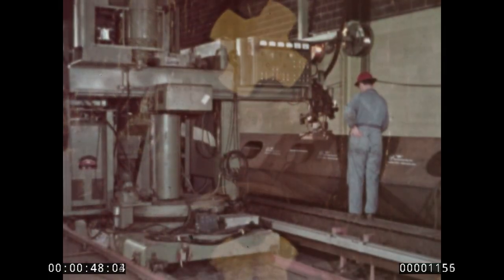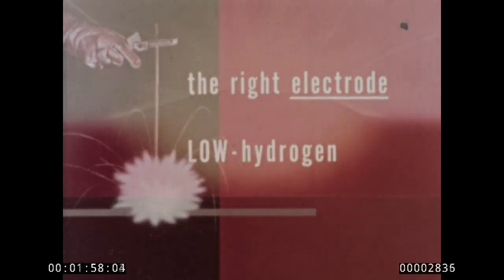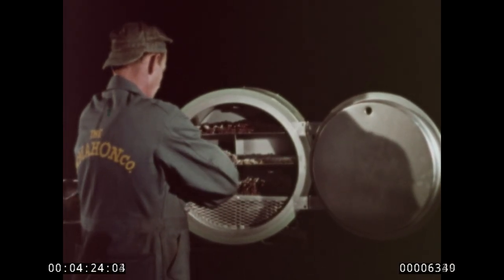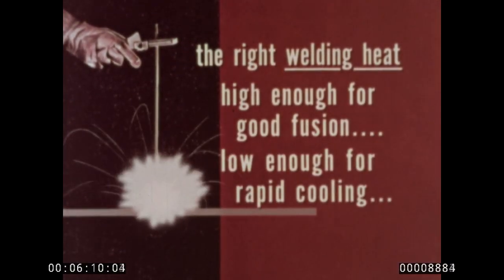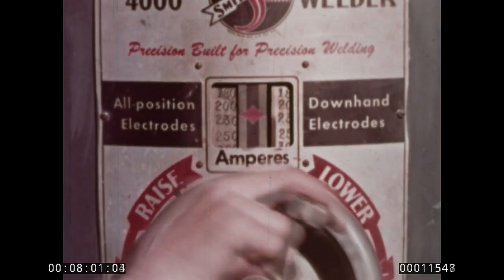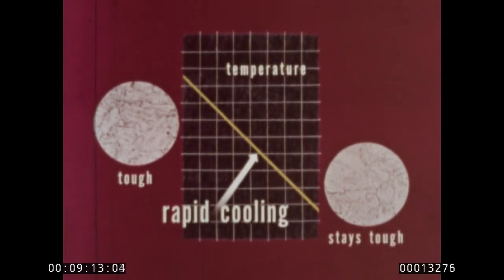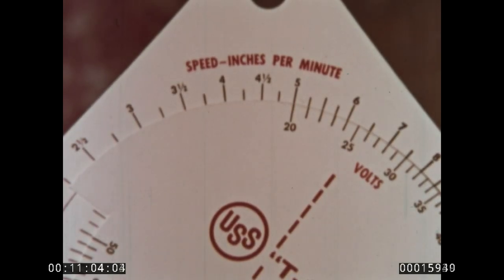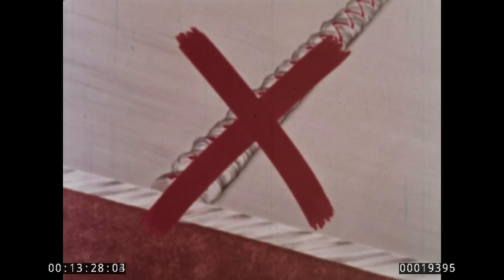How to Weld "T-1" Steels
Instructional film on how to best weld T-1 steel plates.